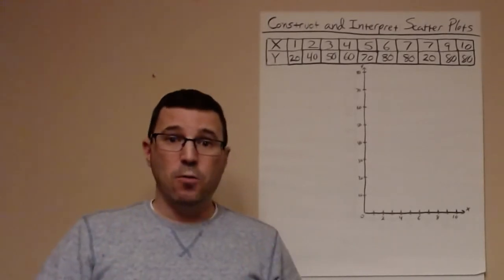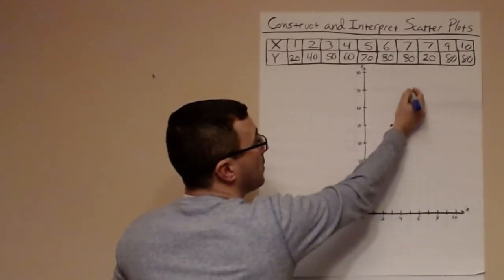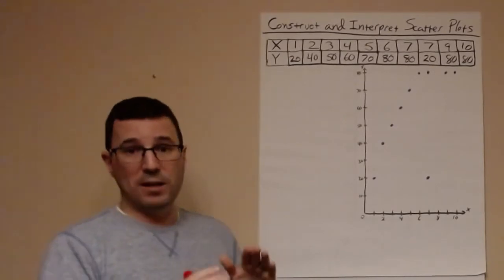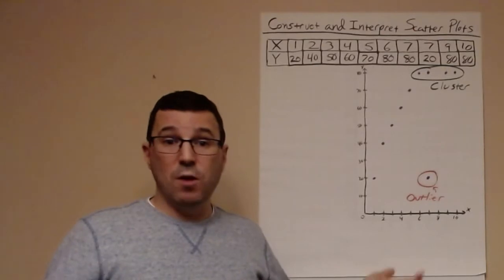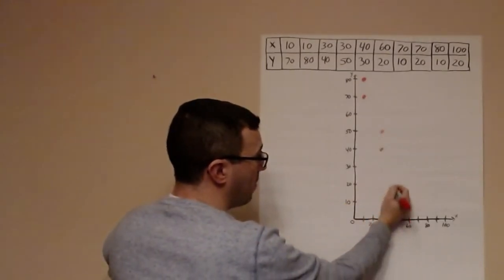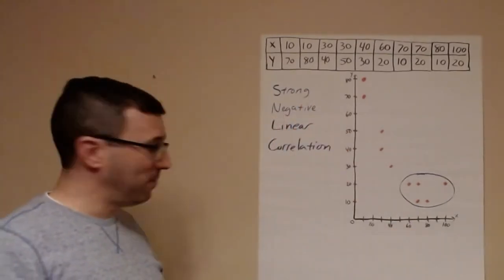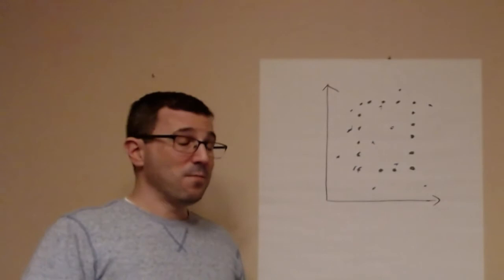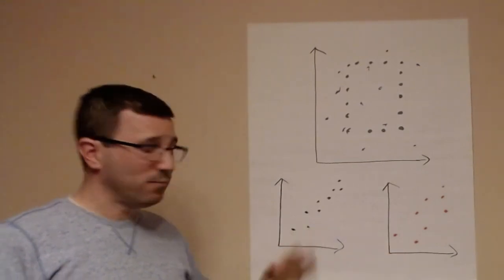Construct and Interpret Scatter Plots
You don't always have to connect the dots with graphs. Sometimes you just have to ask yourself "What is this graph doing?!"
Say hello to scatter plots.